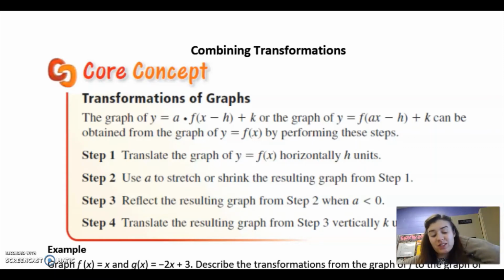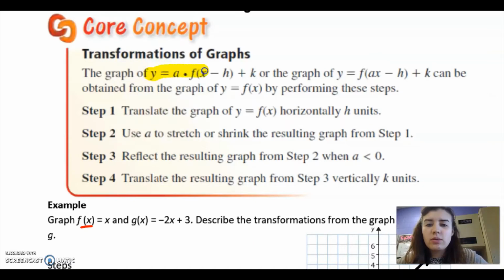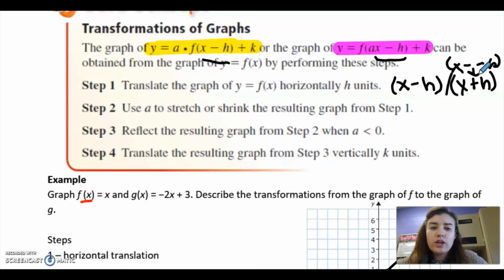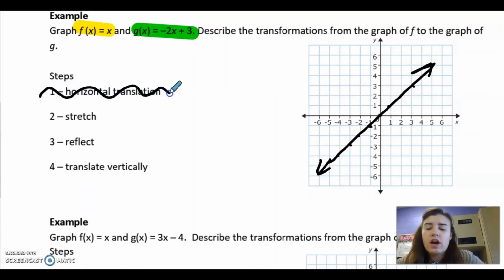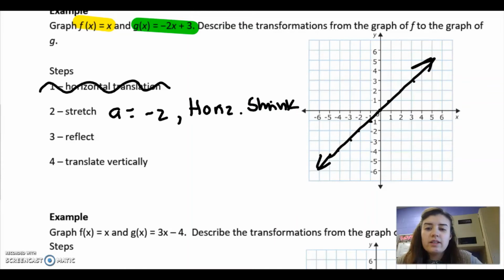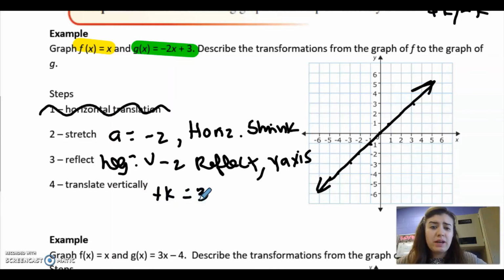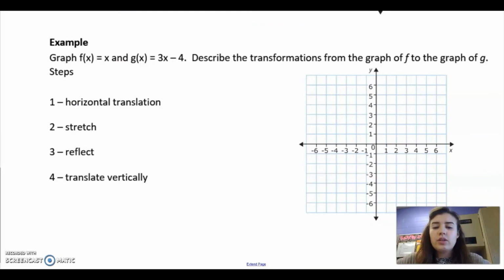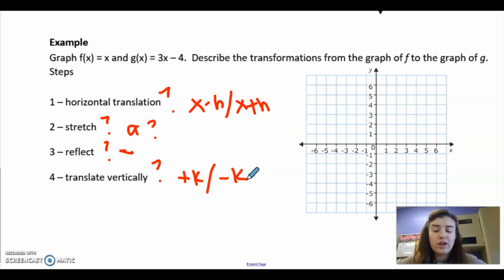3 6 Combining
A quick review over combining transformations.